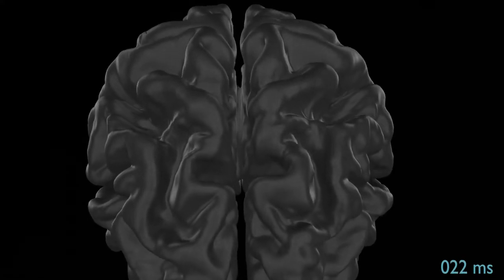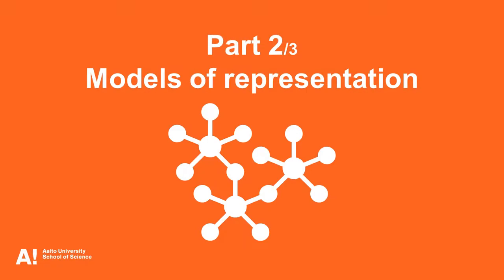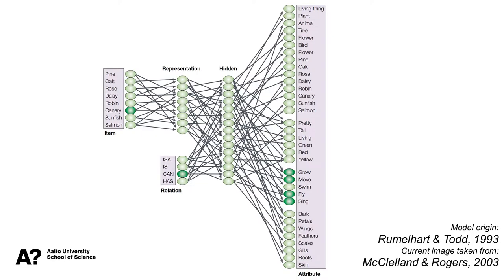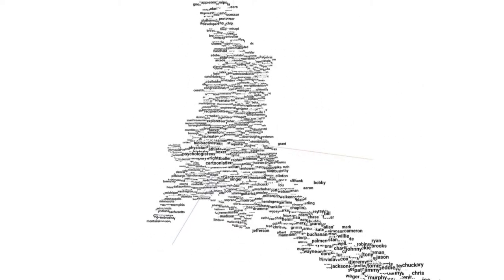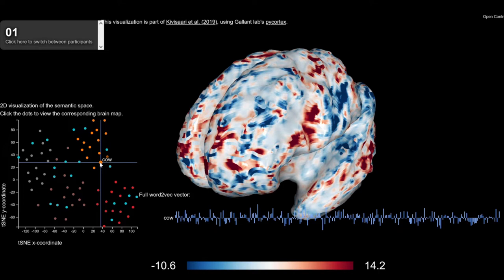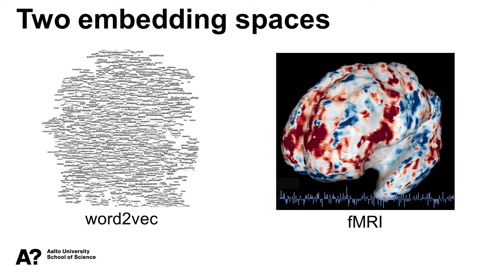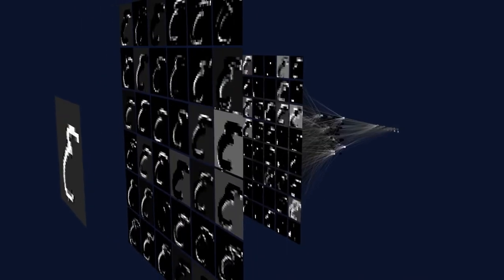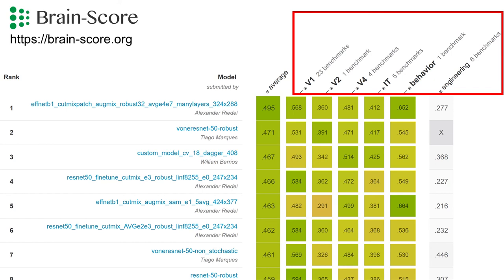Brain and language: computational models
This is the full version of something I've prepared as part of the "Systems and Cognitive Neuroscience" online course by the University of Helsinki.

A shorter version will be part of a larger module on the neural basis for language function.